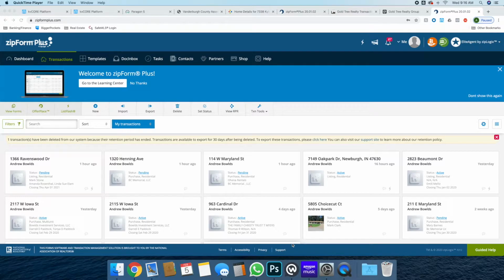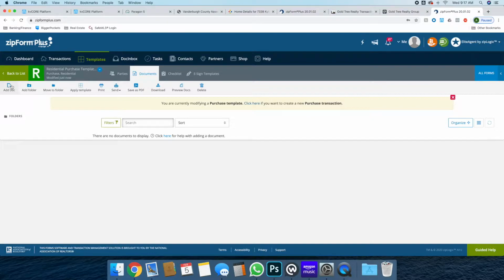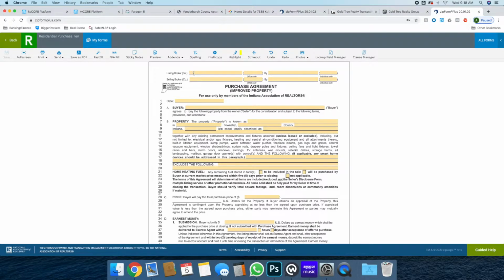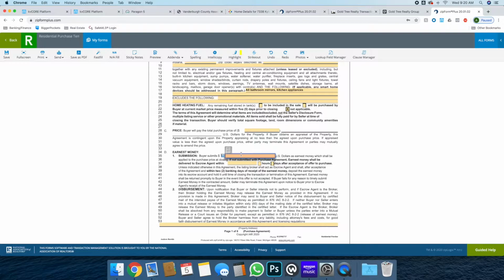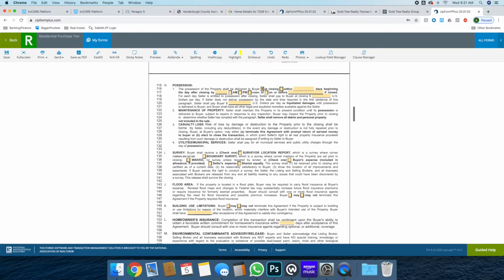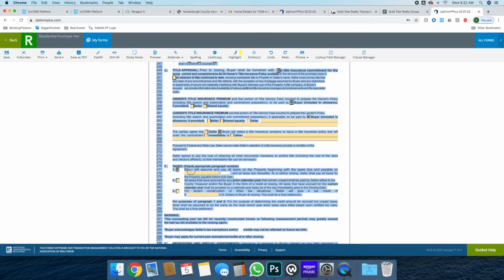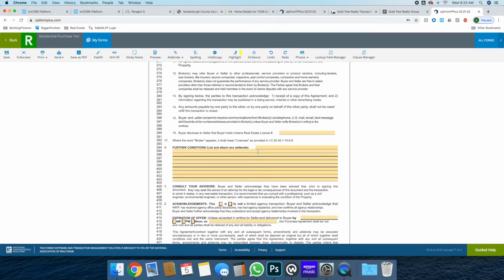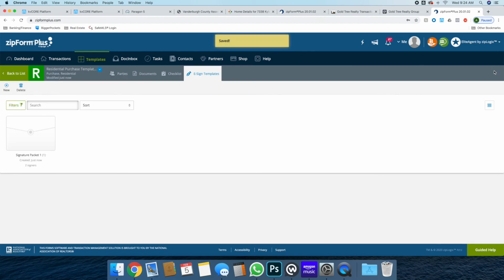Purchase Agreement Template Creation in Zip Forms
So this is a quick walkthrough of how to create a purchase agreement template in Zip Forms. Utilizing templates will help speed up the process of submitting offers, as you won't be required to fill in a lot of the repetitive information.